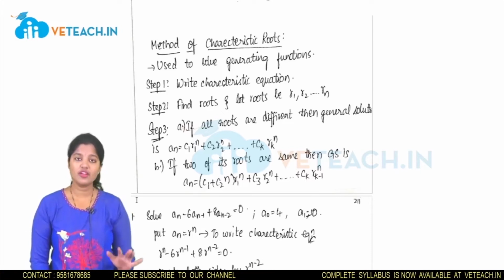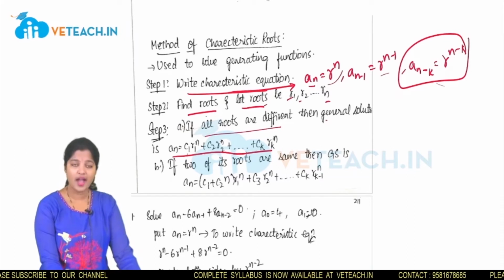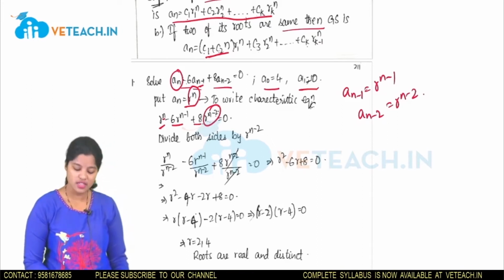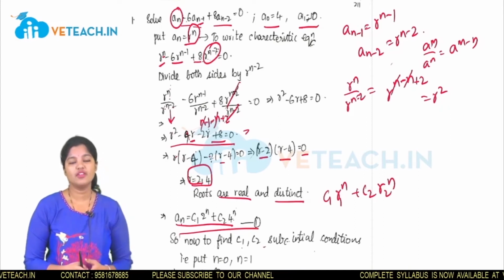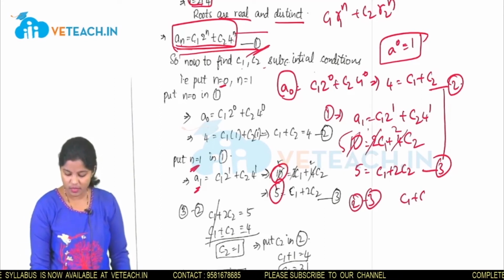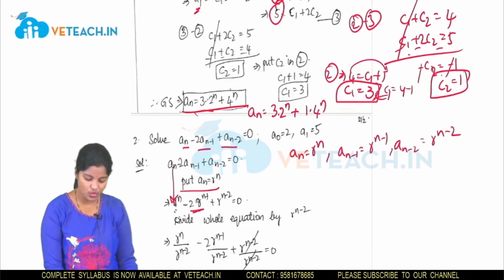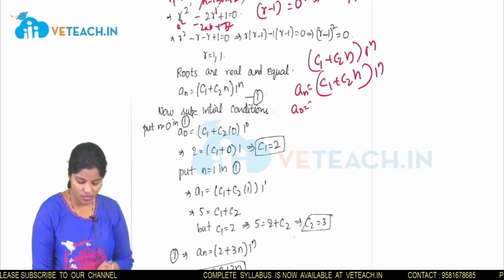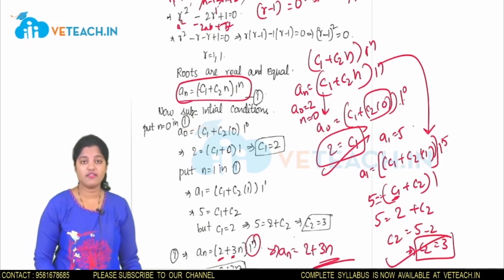Method of Characteristic Roots in Mathematical Foundations of Computer science(MFCS) ||CSE || B.TECH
In this video, Method of Characteristic Roots topic explained with simple examples in Mathematical Foundations of Computer science(MFCS)